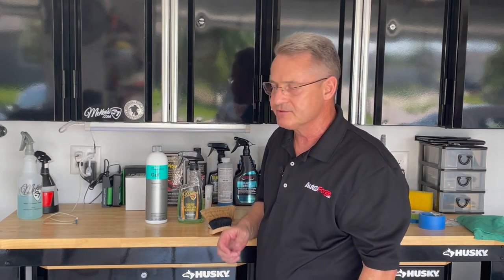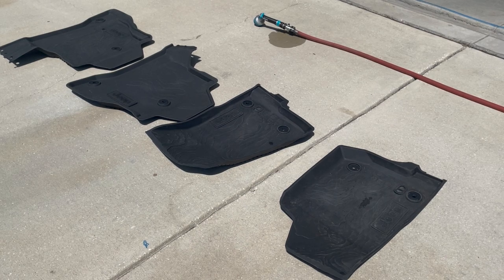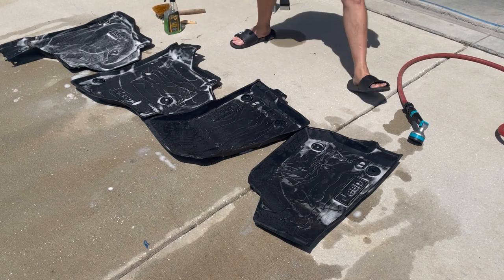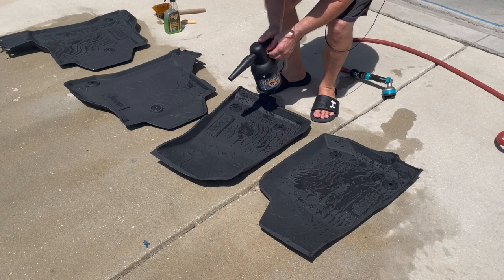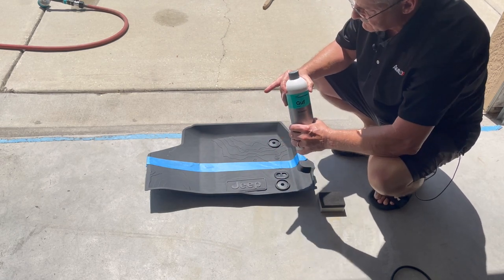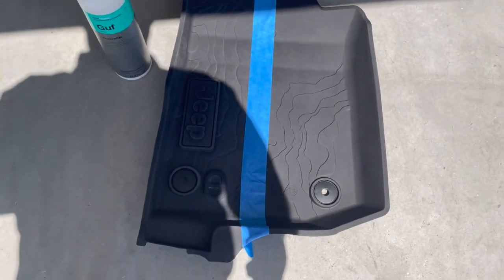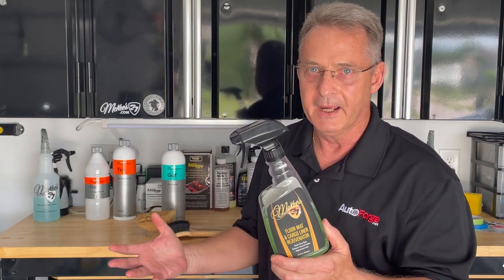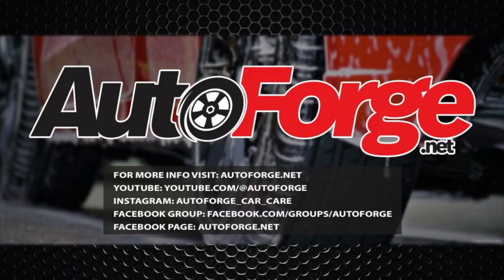Gummifix & McKee's 37 Floor Mat & Cargo Liner Rejuvenator, perfect for restoring floor mats.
McKee's 37 Floor Mat & Cargo Liner Rejuvenator and Koch-Chemie Gummifix is the perfect combination to clean and restore faded, weathered rubber and vinyl floor mats. Koch-Chemie Gummifix can safely be used on surfaces where grip is of concern, because it does not leave the surfaces slick.

*McKee's 37 Dual Action Trim & Tire Applicator Sponges, 3 Pack*